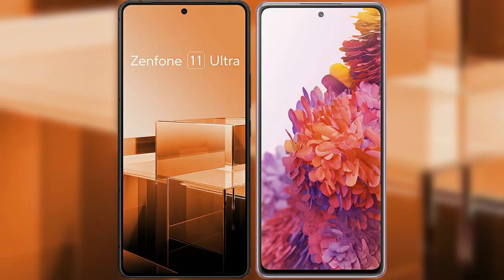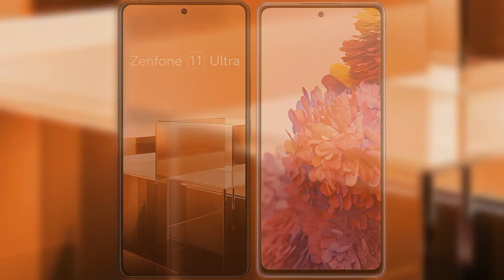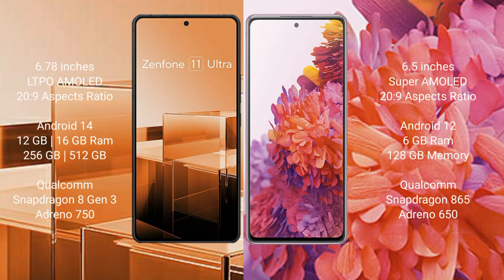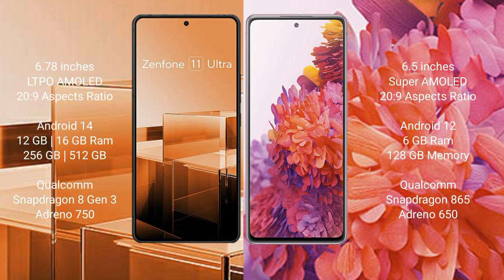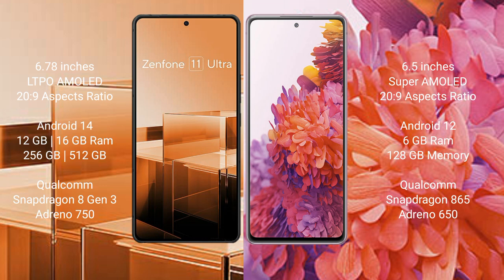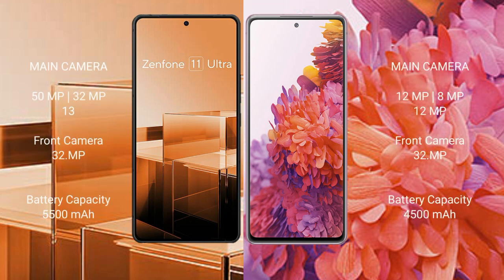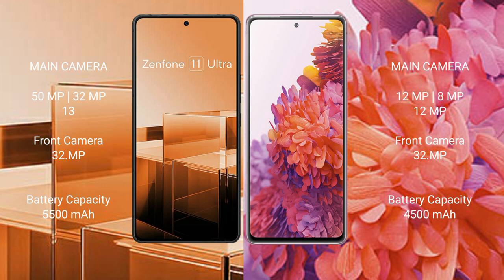Asus Zenfone 11 Ultra vs Samsung Galaxy S20 FE Review